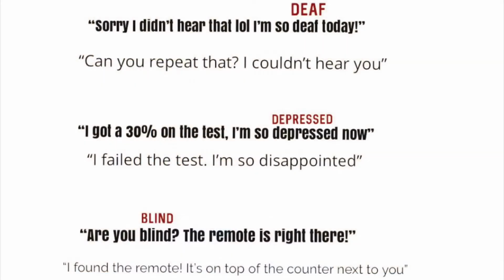Why do we use DISABILITY to describe something NEGATIVE? | Casual Ableist Language [CC]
Hello!
In today's video, we will be discussing ableism and common ableist phrases. I will define and provide some examples given in a study provided by the University of Washington. I discuss how abelsit language can negatively affect a person's emotional health. Lastly, I provide some alternatives and discuss why these issues should matter to you.

First giveaway!! Leave your email down below for a chance to win.